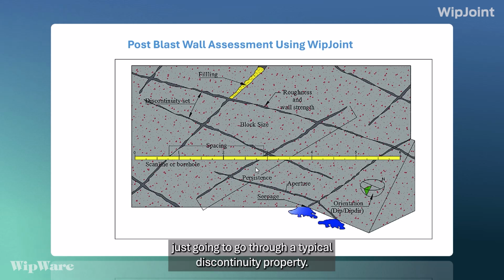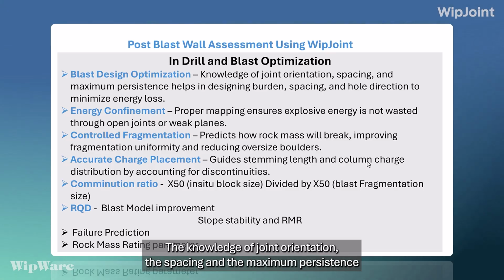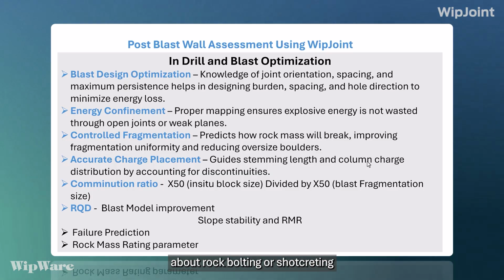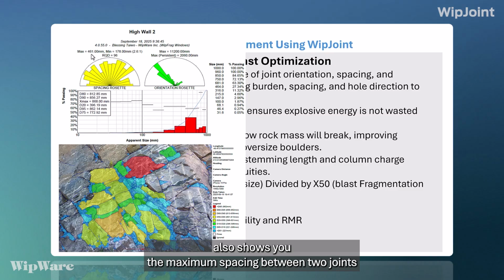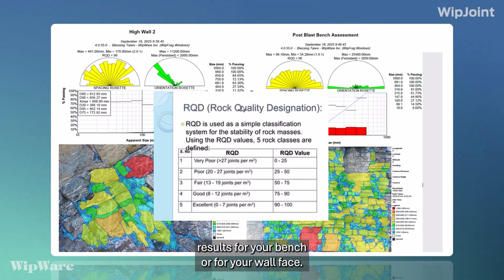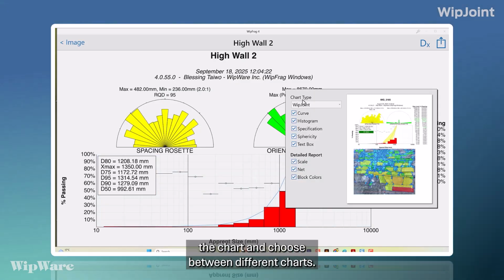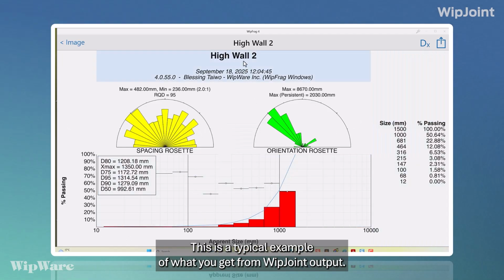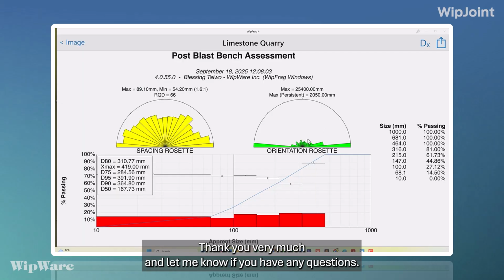WipJoint Overview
This video explains the new updated WipJoint, which is now a part of WipFrag 4. Use WipJoint for rock quality designation, in-situ block size and joint mapping in blasting and slope stability assessment.